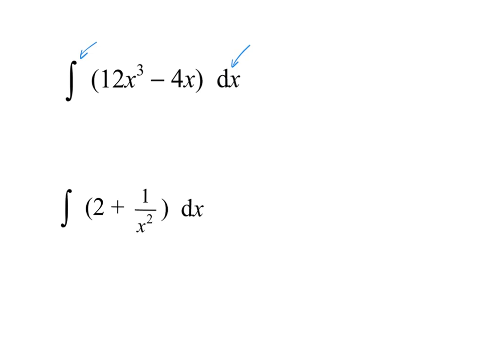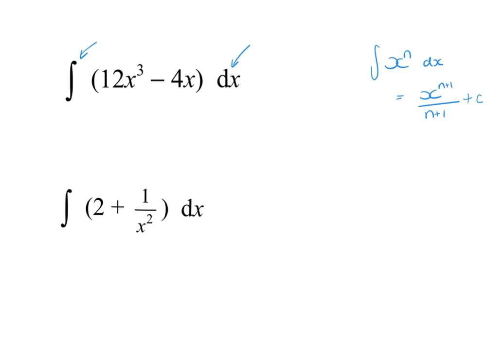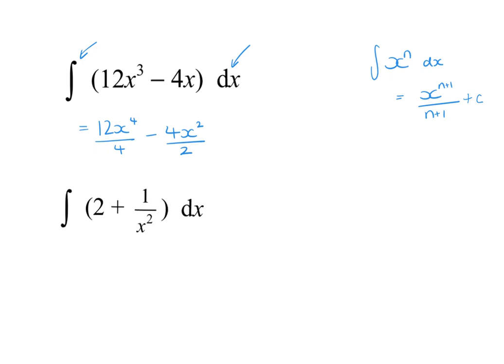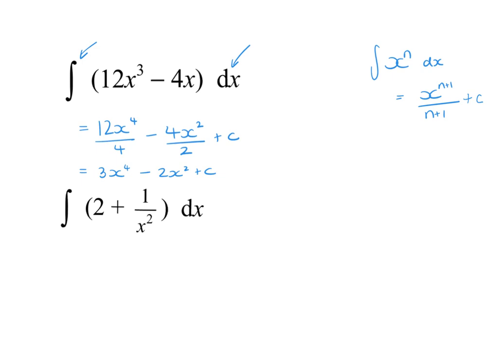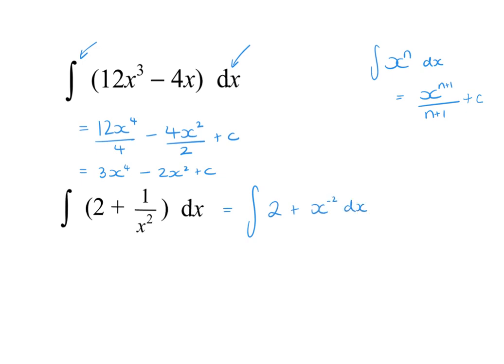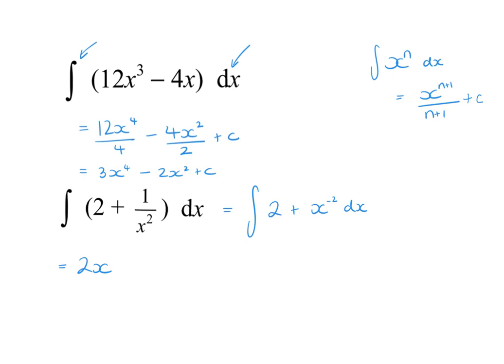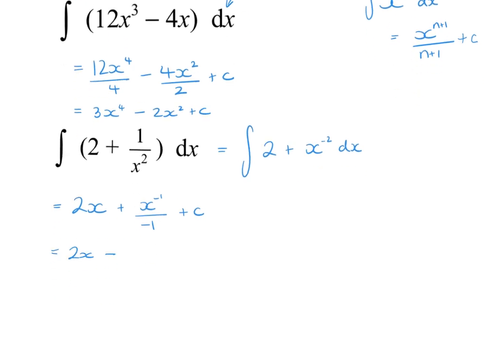Indefinite Integration with a polynomial